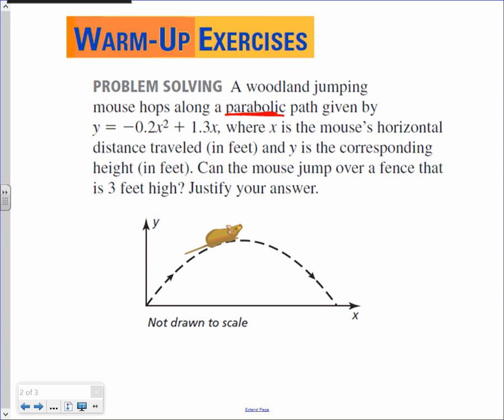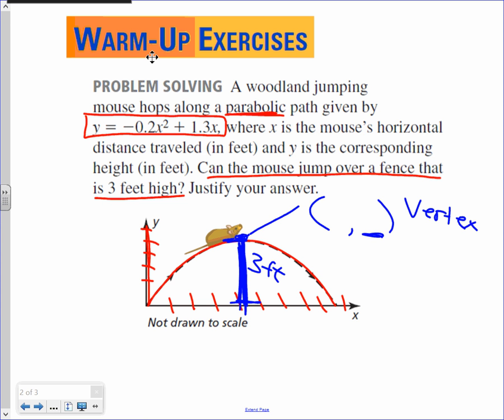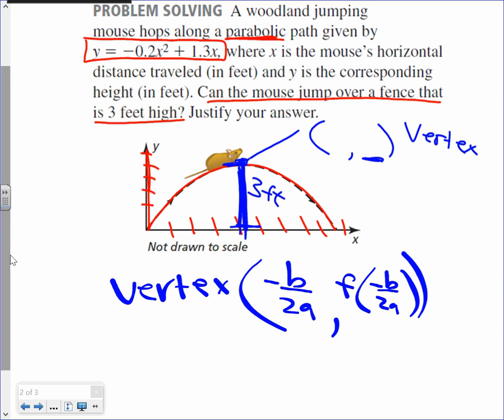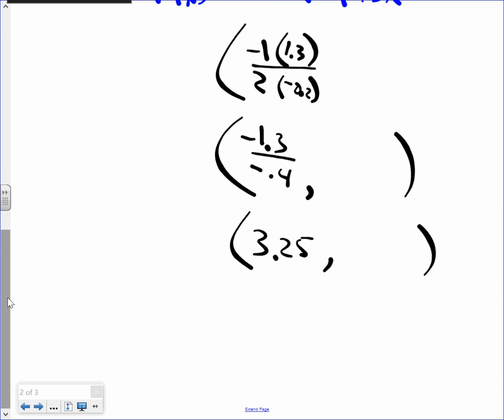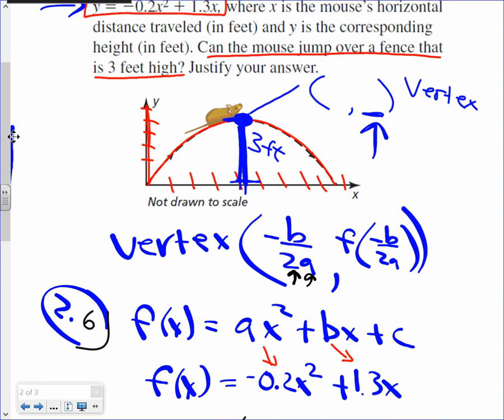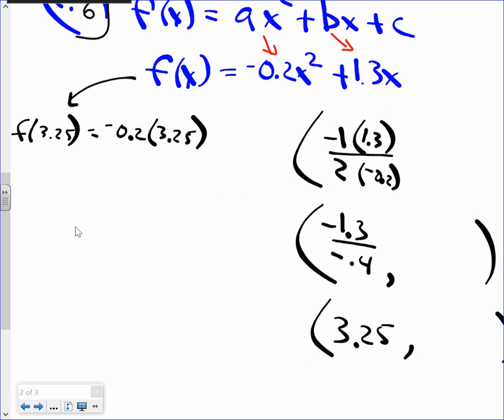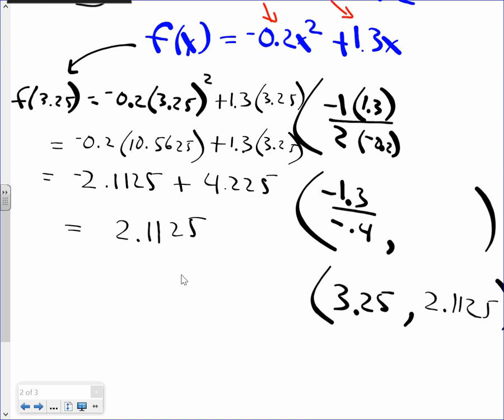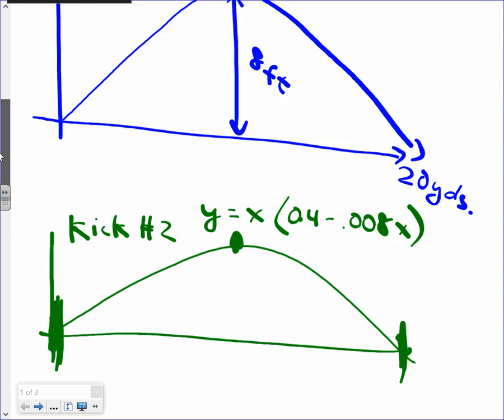PHILO MATH: word problesm 2 6